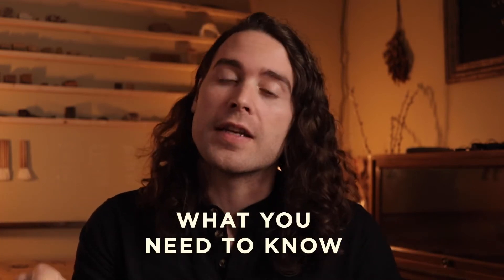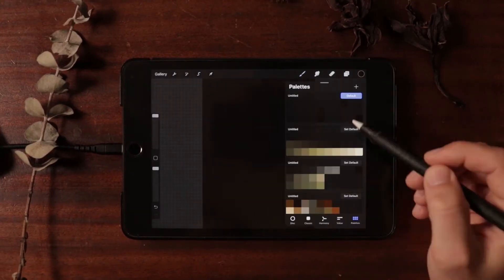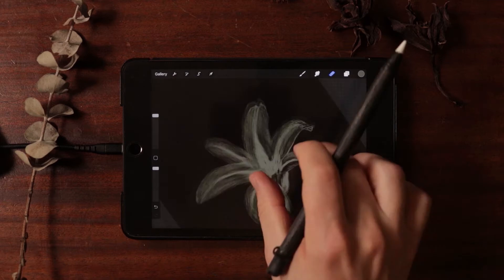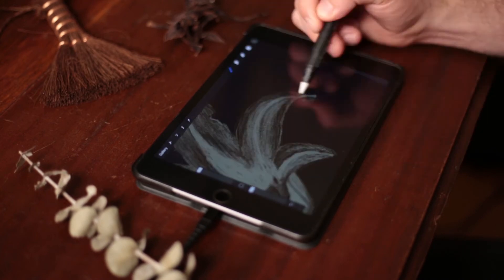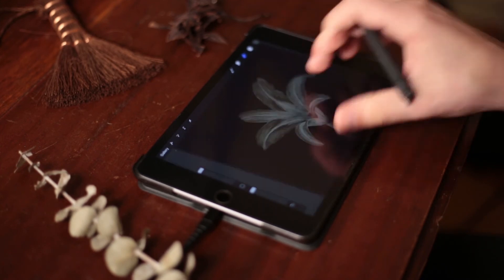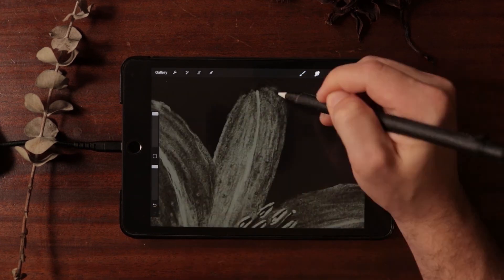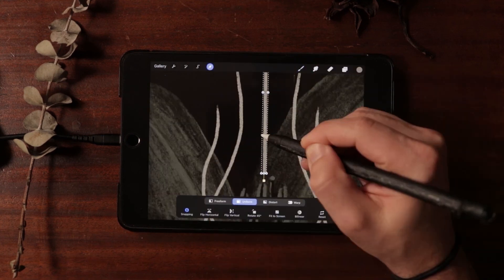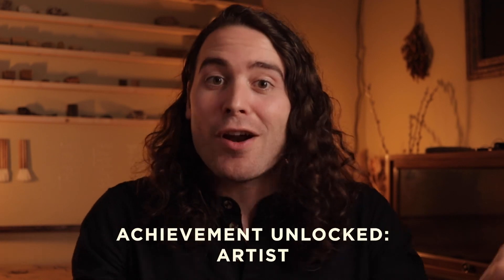My FIRST Art Commission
It might also be my last, but here is my FIRST ever art commission in this flora aesthetic I've been working on.

Music Codes:
Morning Bliss by Moments TZX5HBKOVCKVYL8L
Reverencia by Alice in Winter 9O1N1XTAGWCCFXW4
Steadfast by Moments UF1FKQQPPC02NLBG